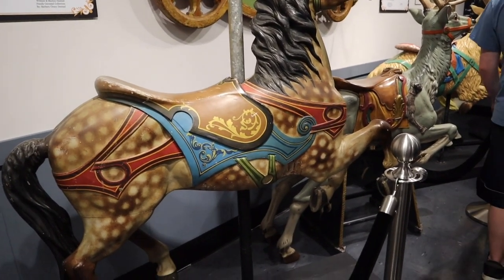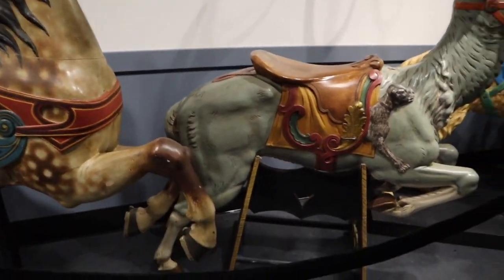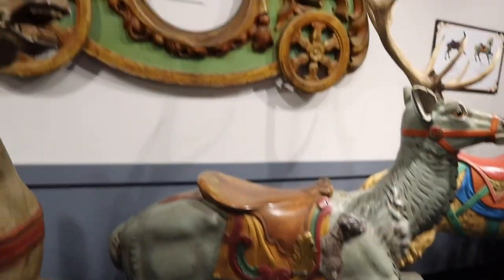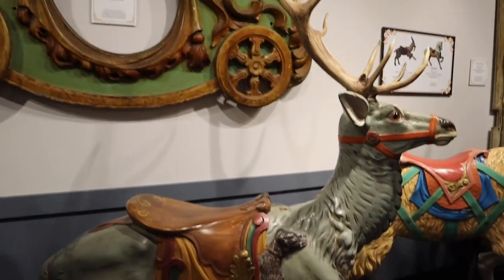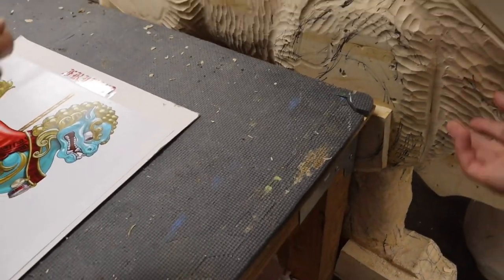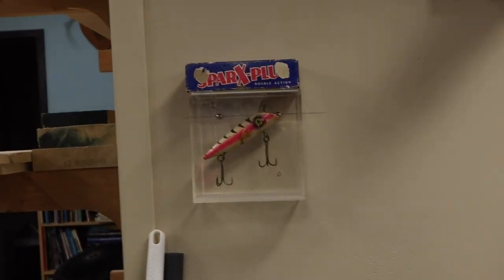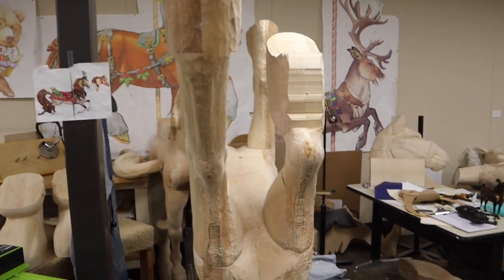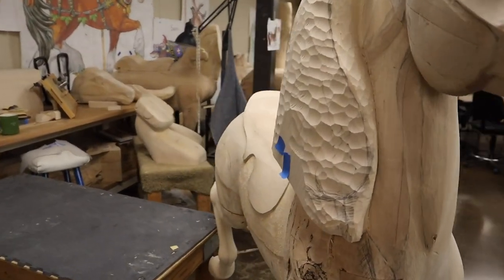Went to the carousel in Albany, Oregon ￼￼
Just another fun day ￼